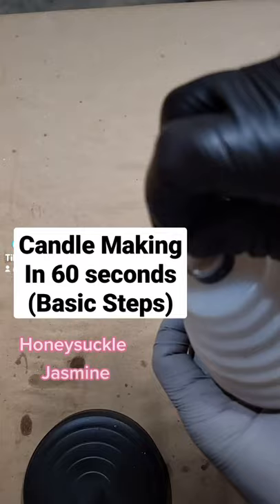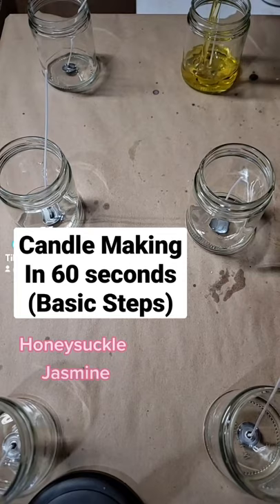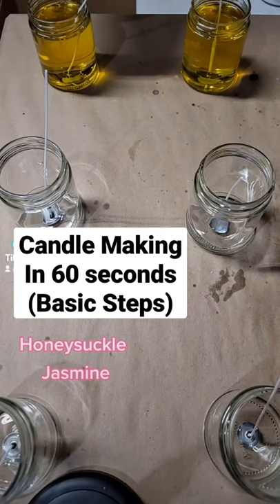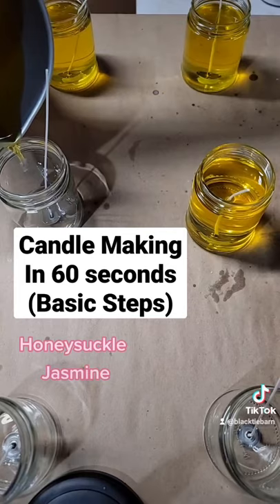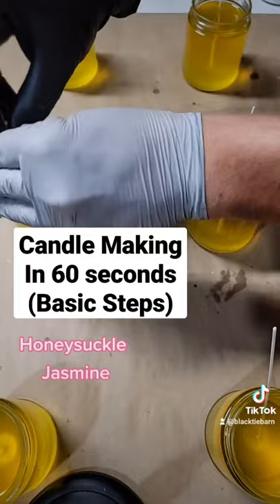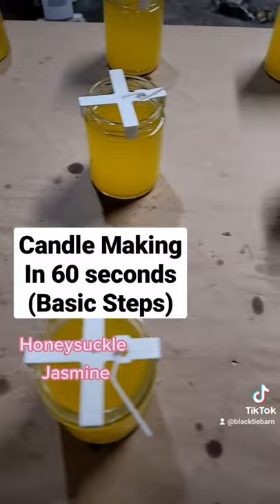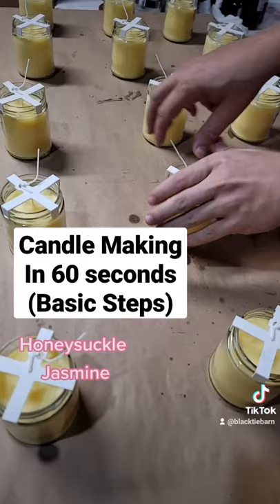Candle Making In 60 seconds / A quick Summary of Candle Making Basic Steps / DIY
Quick overview of basic candle making steps.